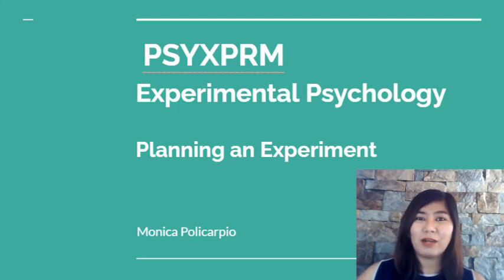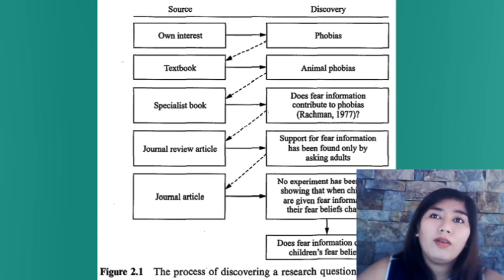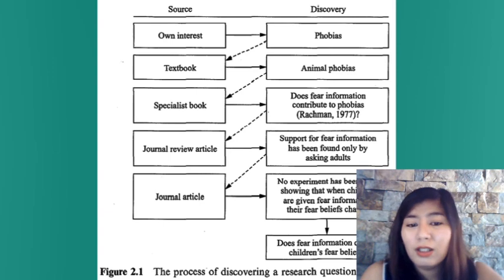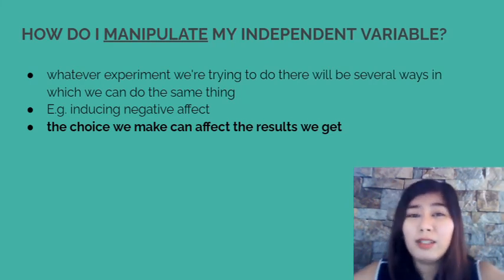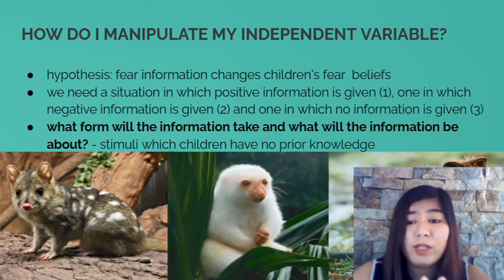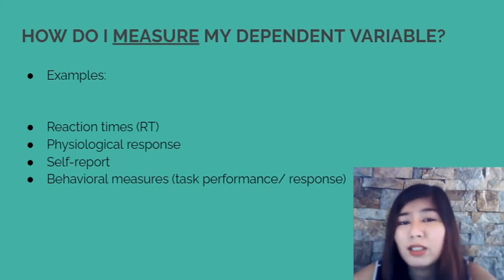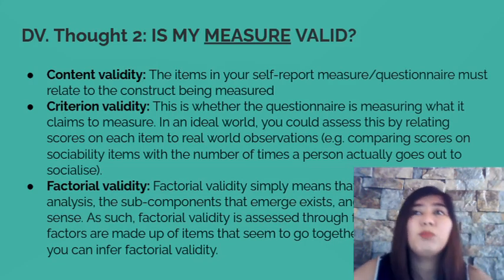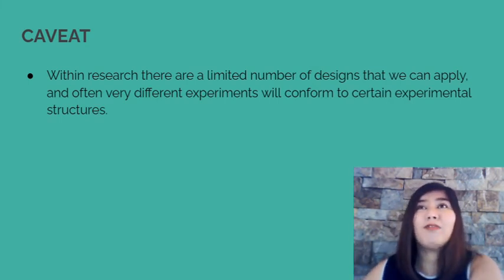Planning an Experiment